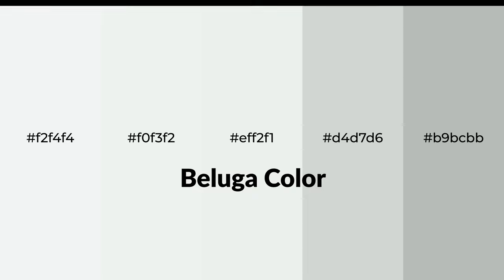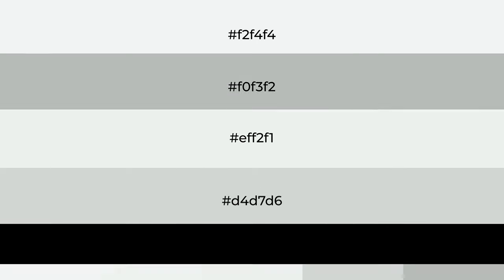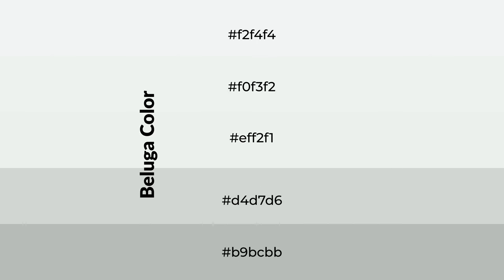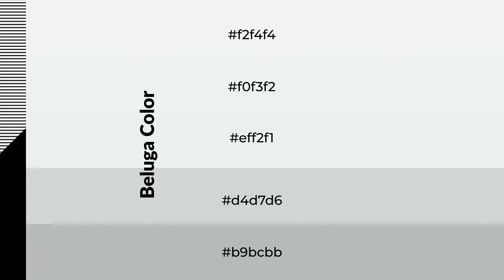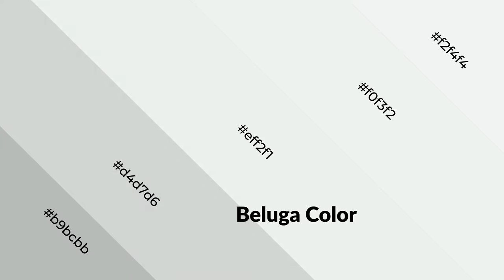Shades & Tints of Beluga color eff2f1 A Cool Grey color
Shades of Beluga color eff2f1 Cool Shades of Beluga color with Grey hue for your project!

Shades
Hex d4d7d6

Tints
Hex f0f3f2

Beluga is a cool color, and it emits calming, serene, soothing, refreshing, spacious, unwinding, peace and relaxed emotions. Cool colors are like water, ice, sky, grass, soft and snow. You can see them used in baby products.